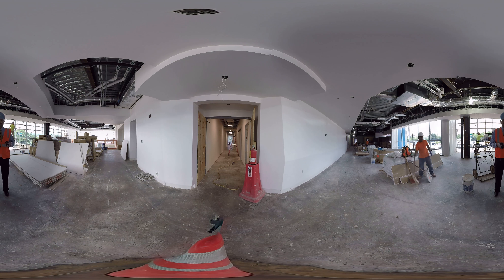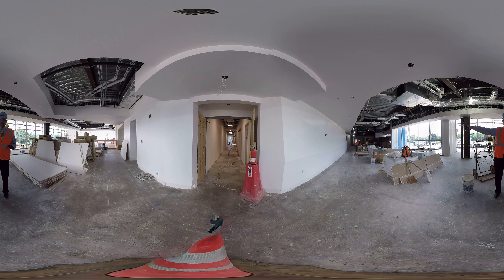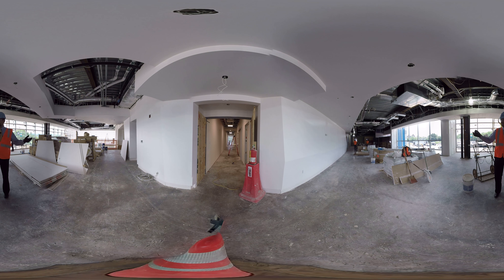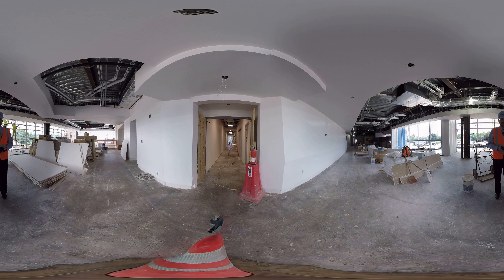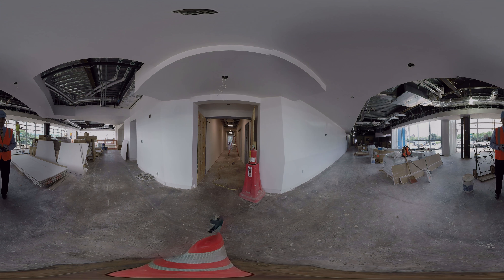Level 2 Discovery Zone